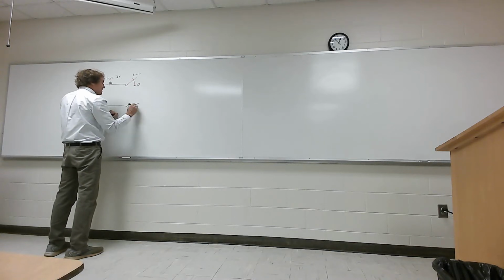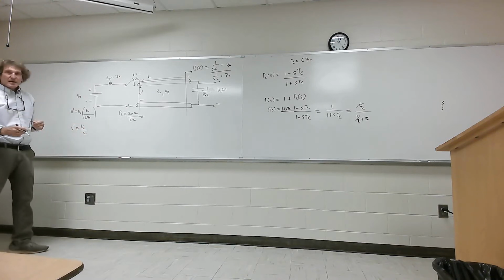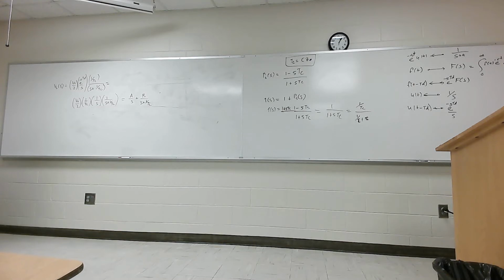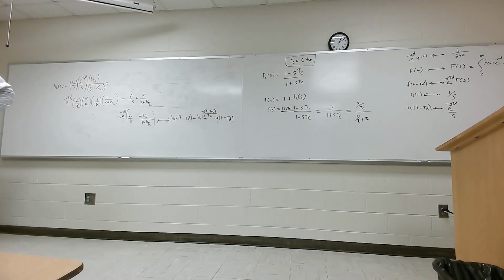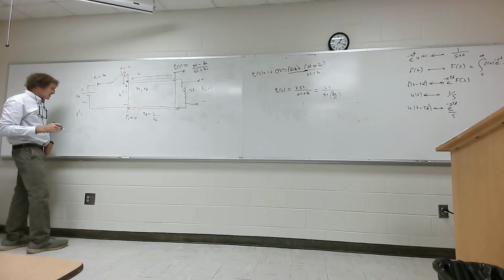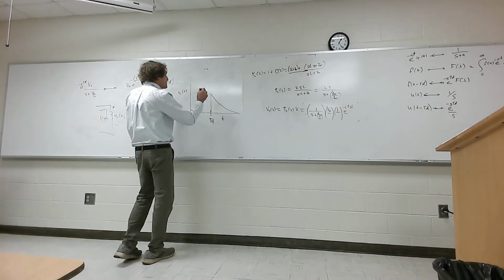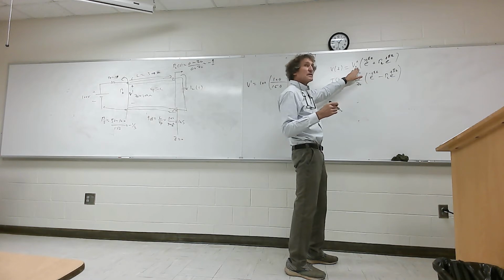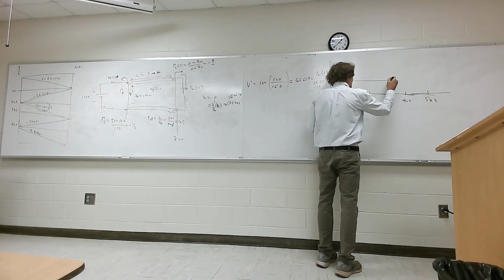EMAG 2 Lecture 35 (11/16/22)